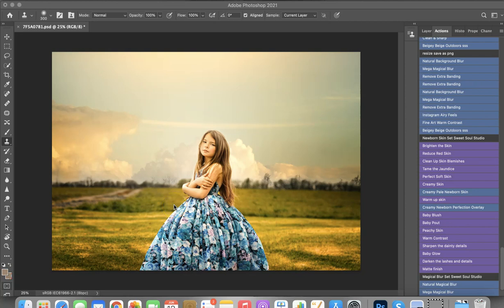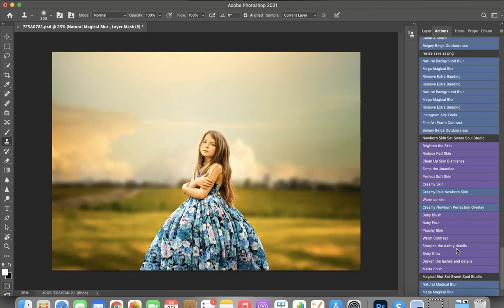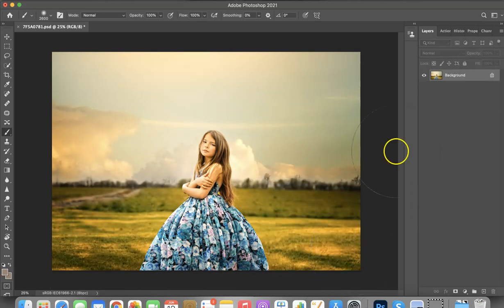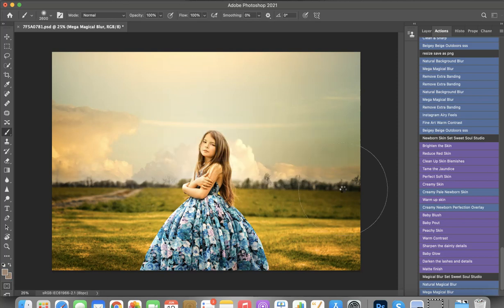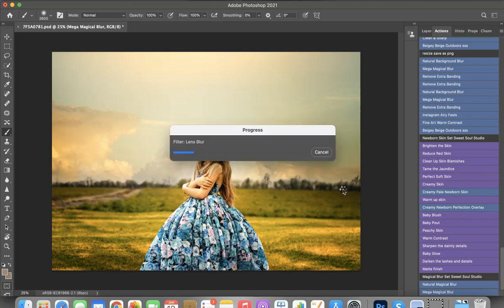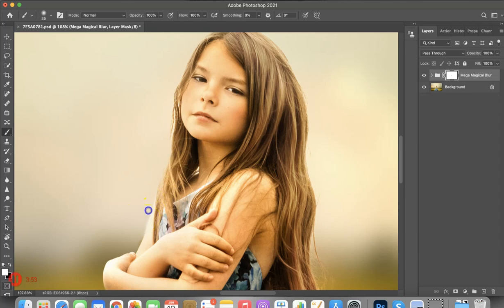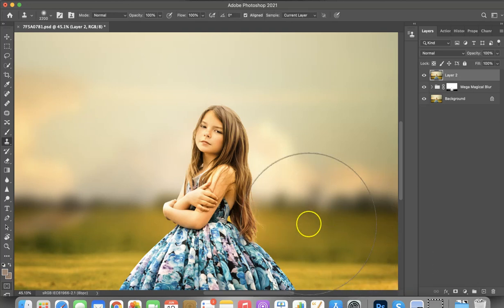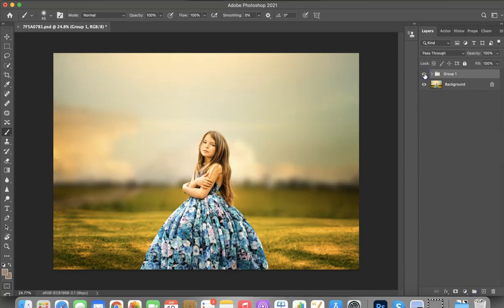How to use the Magical Blur action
Create blur in photoshop using this one click action from sweetsoulstudios.com